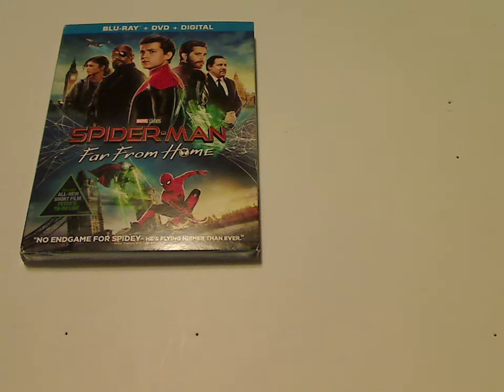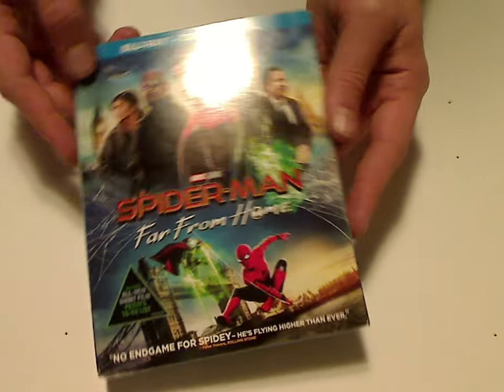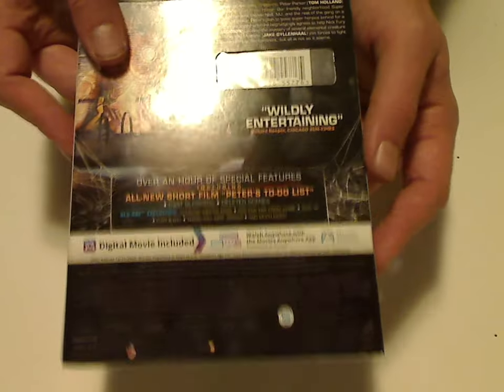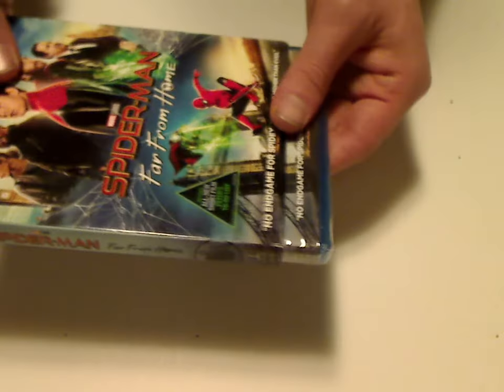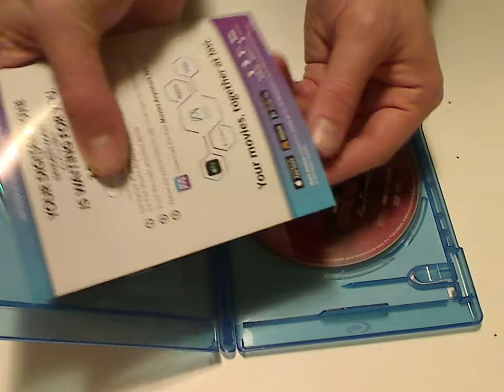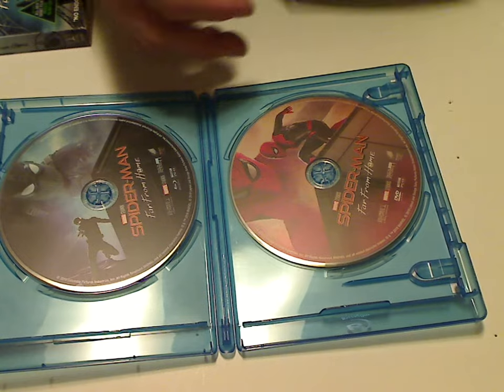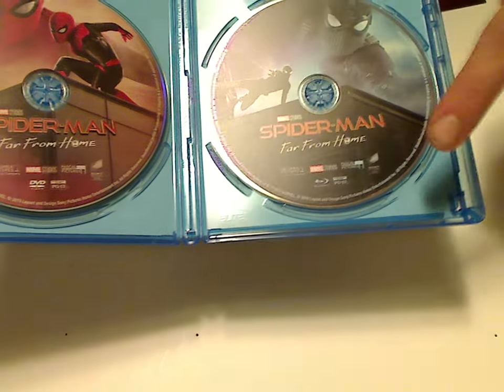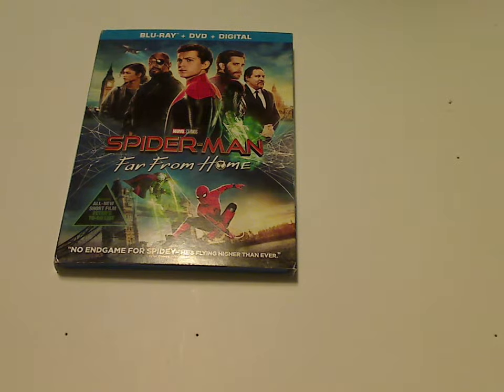Blu ray Unboxing: Marvel: Spiderman far from home